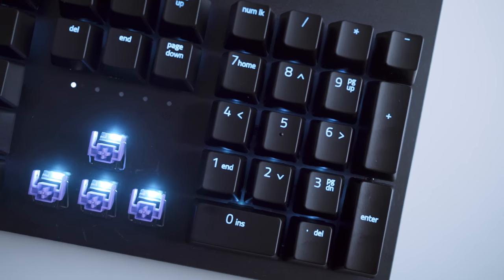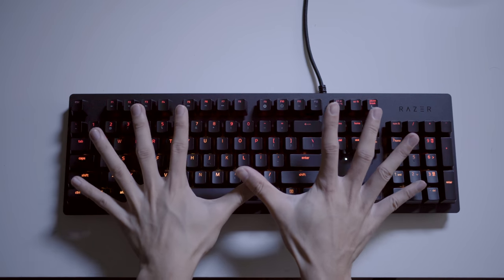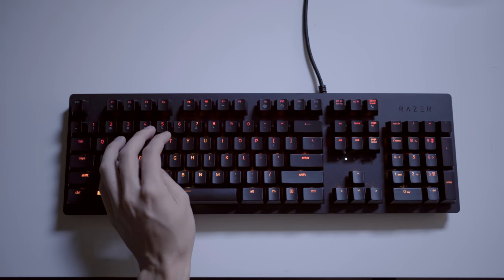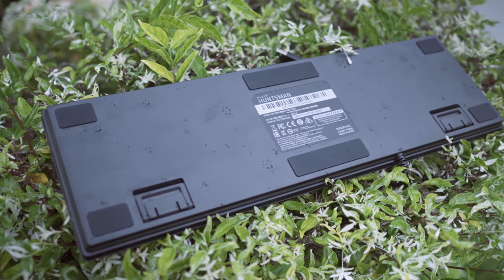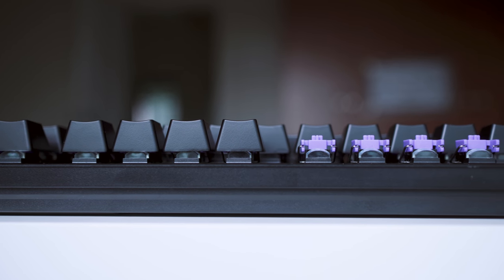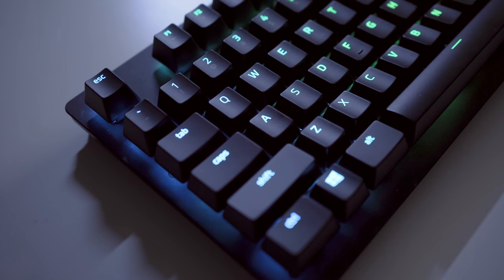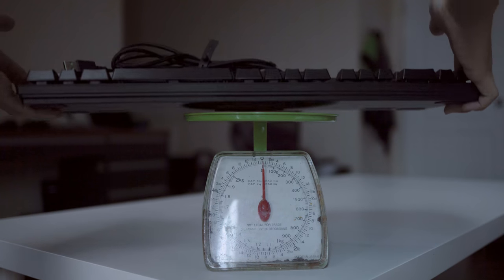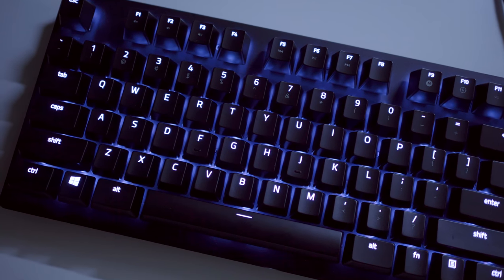Razer Huntsman Review | Optical Based Mechanical Switches (Cherry MX Speed Rival)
Every company aims to create not only the best keyboard but the fastest  keyboard switches to reduce the delay between human reaction and keyboard registered keys. Purple switches is Razer's answer.